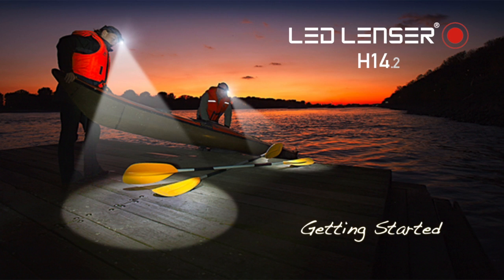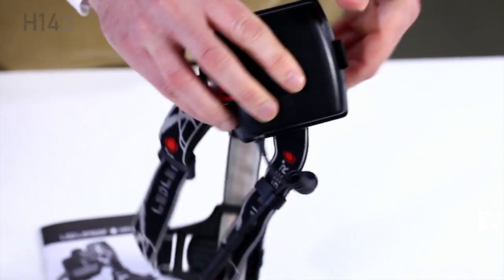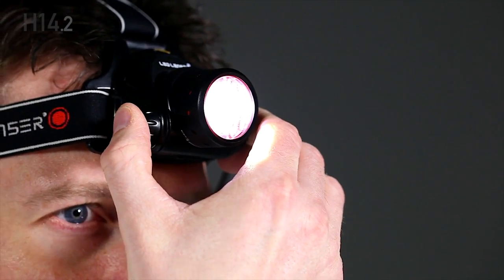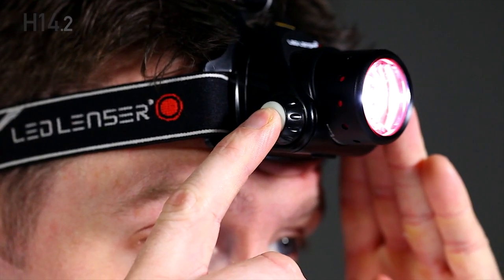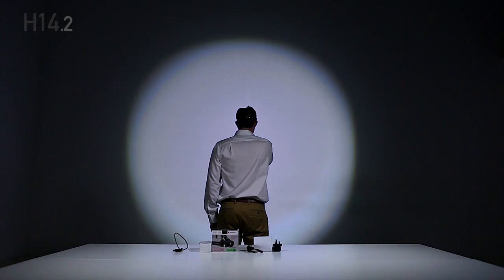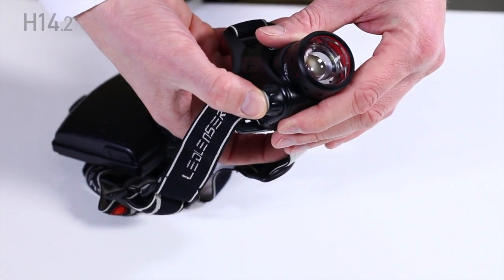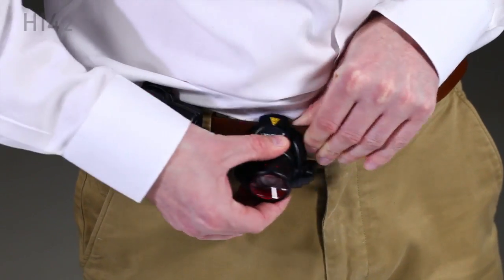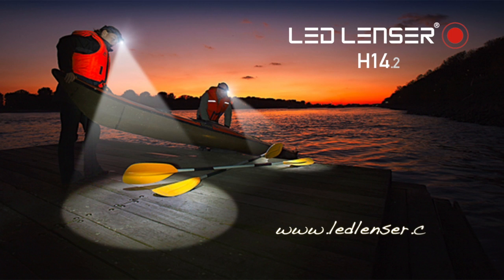LED Lenser H14 2 Manual HD